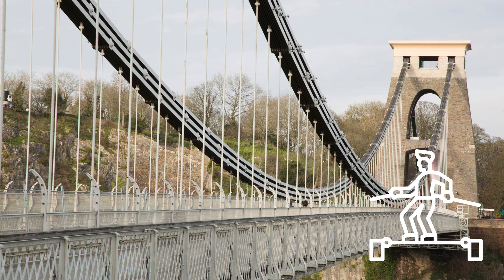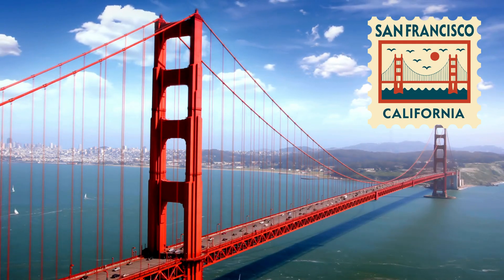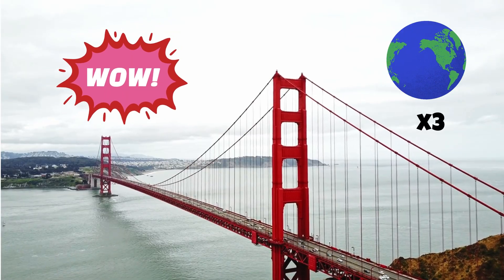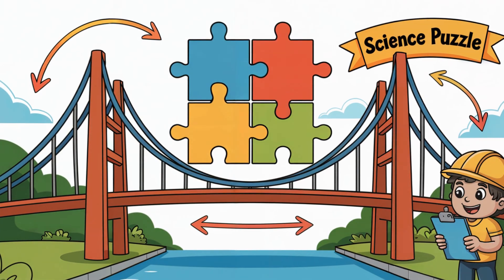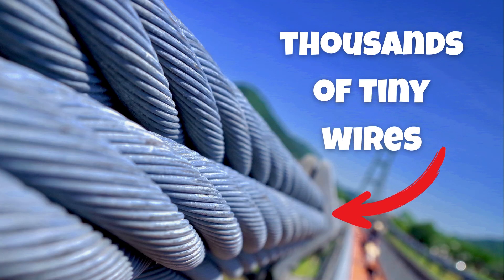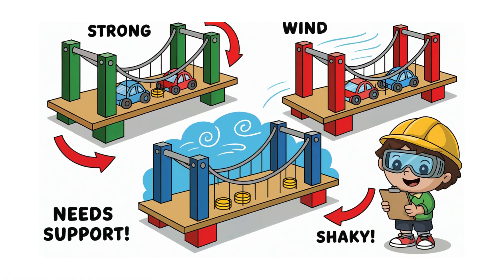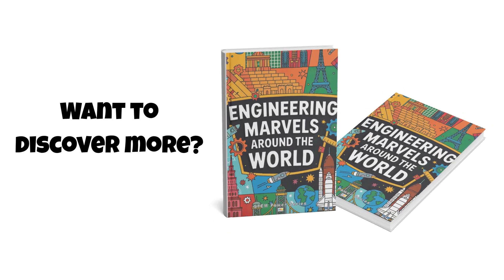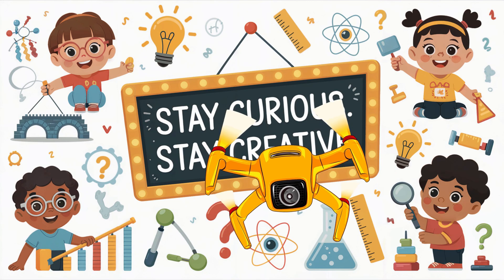🌉 How Suspension Bridges Work – Marvels in the Air! | 🎬 Skyfire STEM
In this high-flying STEM adventure, we’re exploring how suspension bridges hold up tons of traffic while floating through the sky! 🧠🌁⚙️
🌟 Discover how cables carry weight and spread out force
🏗️ Learn how towers, suspenders, and decks work together
🌉 Explore the Golden Gate Bridge—one of the most iconic suspension bridges in the world
🎯 Plus—take on your STEM mission: design and test your own bridge using toy cars or coins!

✨ This episode is perfect for curious kids ages 6–10—and anyone who loves science, engineering, and building things that wow.

This episode is part of Skyfire STEM, our educational series where science meets adventure to spark imagination and critical thinking!

📚✨ Explore our bestselling series:
🎮 STEM Adventures
🧸 Cultural Stories
🚗 Science & Innovation